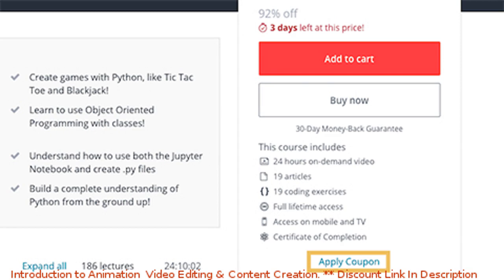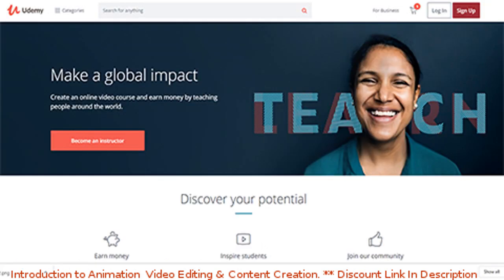Introduction to Animation, Video Editing & Content Creation. coupon - udemy discount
Introduction to Animation, Video Editing & Content Creation. discount

Price: $19.99

Convert Your Art &#038; Creativity into your Passion &#038; Career